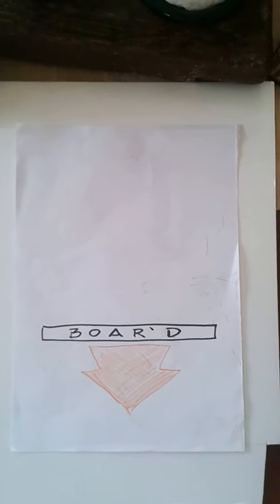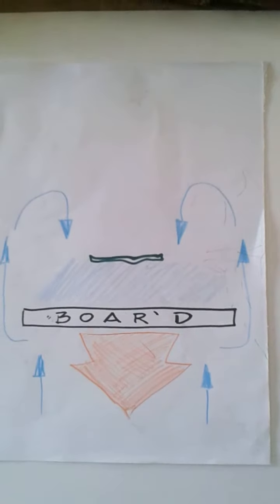Slip stream Simplified by Javier Pascual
Slip streaming (or Drafting) is a natural occurring phenomenon that involves air resistance and air pressure. This video explains what slip streaming is through a demonstration using just a board and tissue paper.